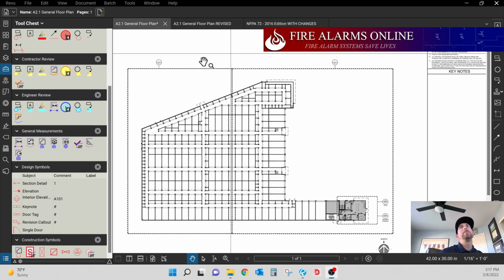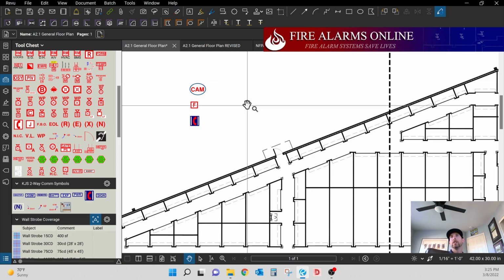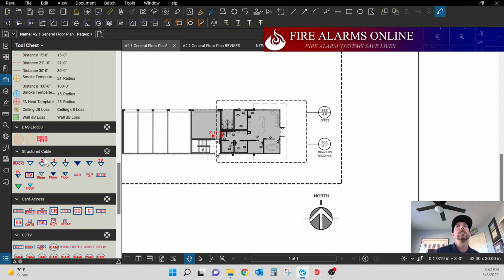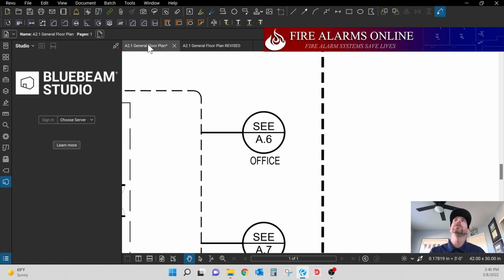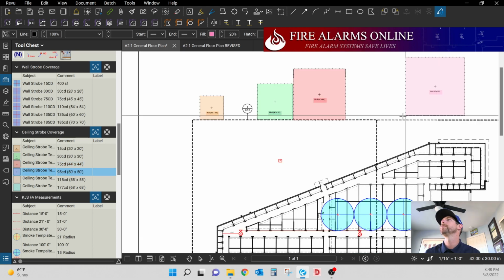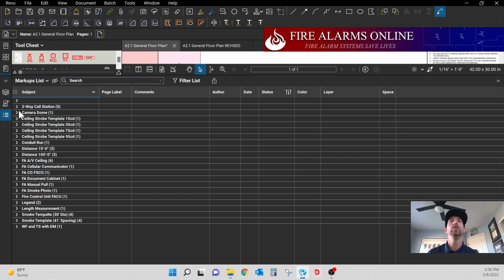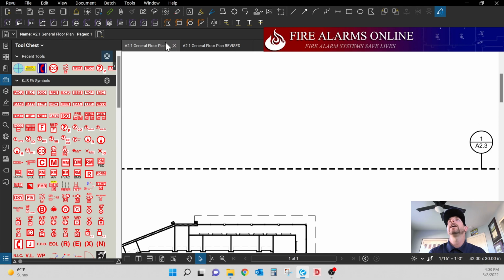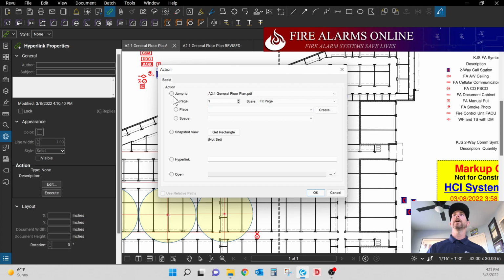Bluebeam Revu How To Video with Fire Alarm Symbols and Scale - Fire Alarm Markups made easy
This is the quickest and easiest how-to video for Bluebeam. If you are performing fire alarm, security or low voltage takeoffs or working up estimates, you are going to want to migrate over to Bluebeam. This video explains how to use all the important parts of Bluebeam to get you using the software FAST! Video includes details on how to scale drawings, use tool chest with symbols, rotate sheets, flatten documents, equipment counts, etc. is dedicated to make life easy in the fire alarm industry and this software id vital to that approach. Please comment or reach out with any questions.

To purchase the Profile and Symbols shown in the video, be sure to visit our